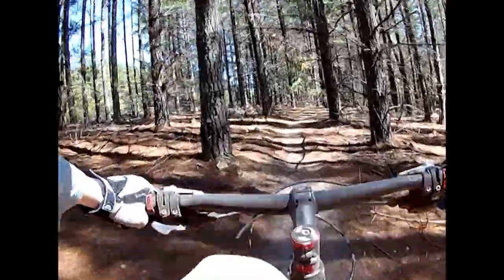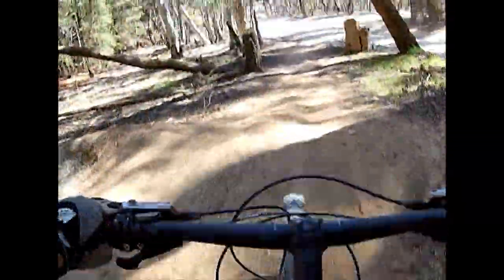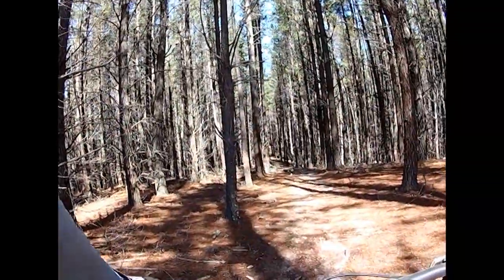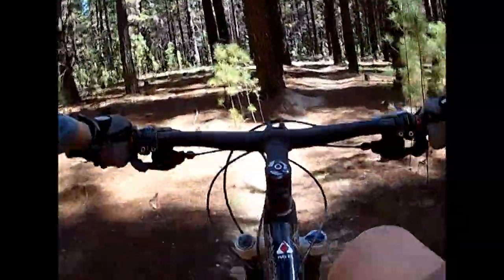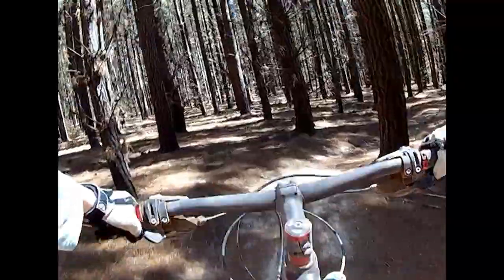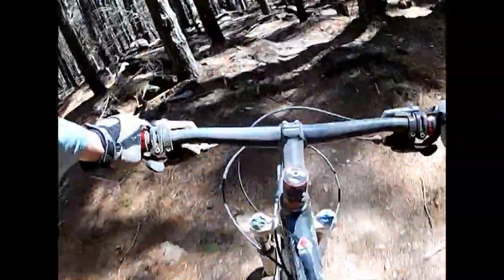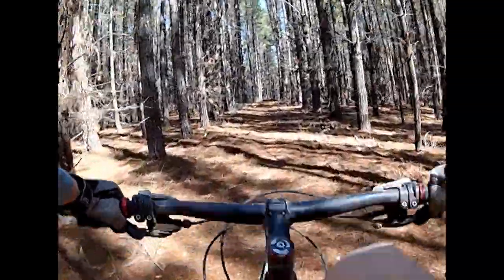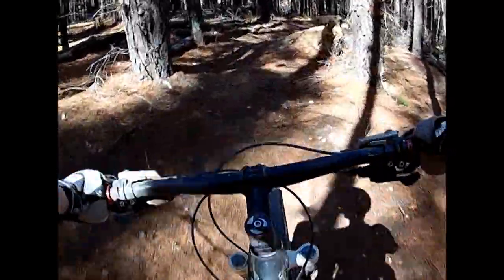Kinross Is Better Than You Think!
- Kinross Is Better Than You Think! It has a variety of trails that are really well built and have a variety of features in them. (Like Brown Hornet). Kinross is a location where some of the trails are built by random people. But the trails which have the signs at the start of them or a trail name taped to the tree, are the trails that are built by the Orange Mountain Bike Club.

- Things I use to film and edit:
     - My Cameras:
Kasier Baas x150

- Owens Rest, Kinross MTB Park